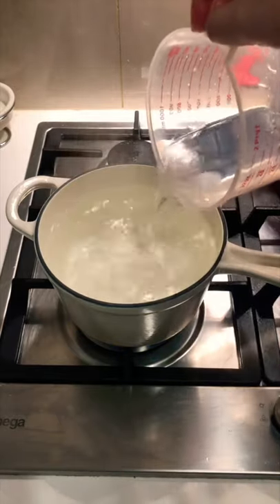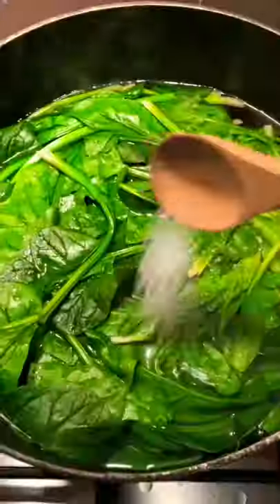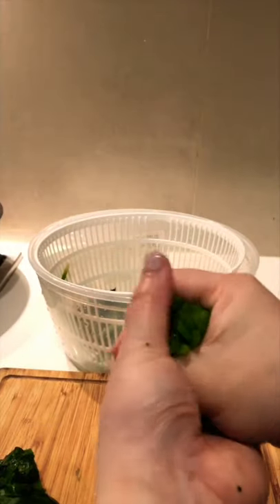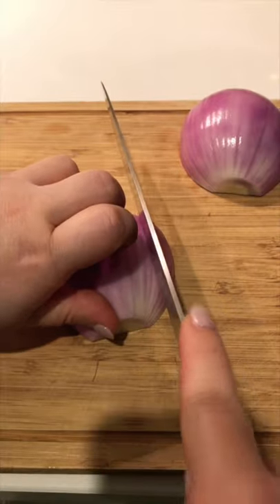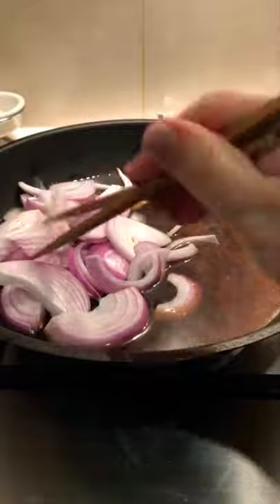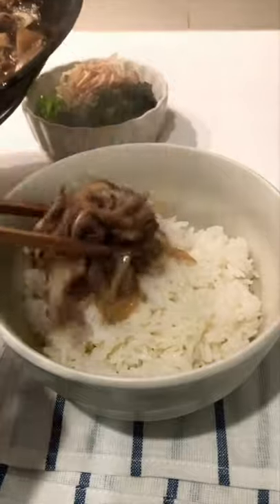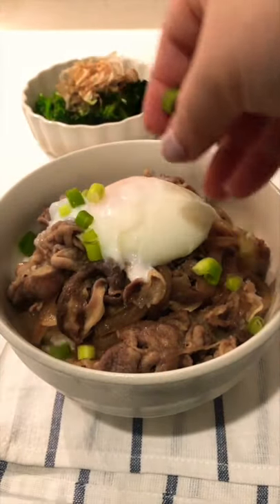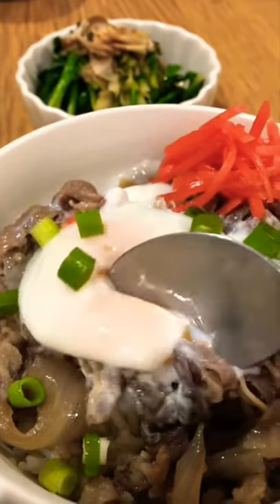gyudon onsen egg japanese spinach salad justonecookbook recipe trending shorts homecook